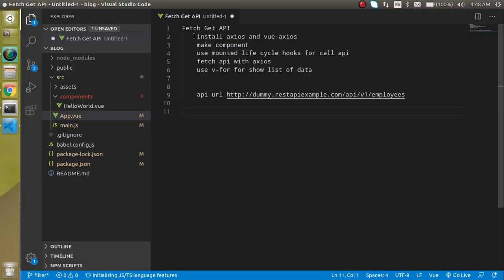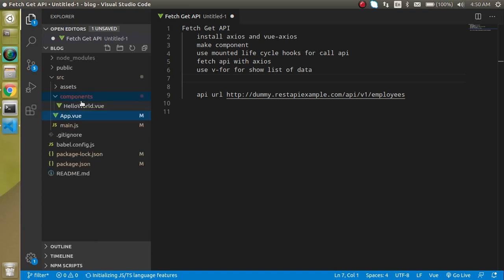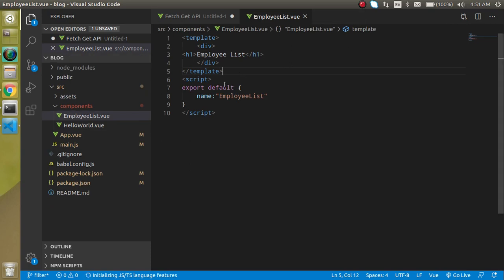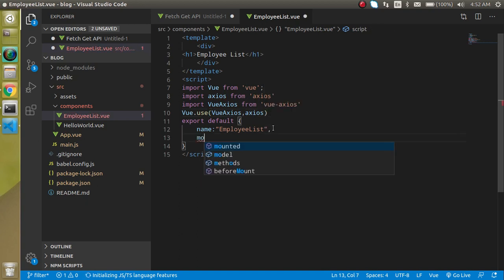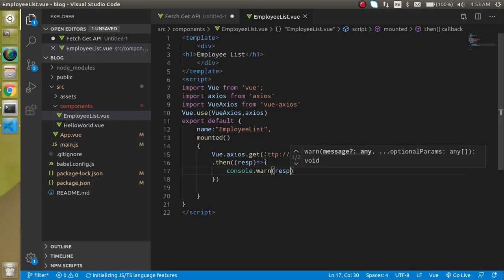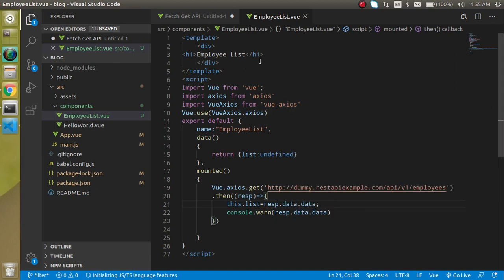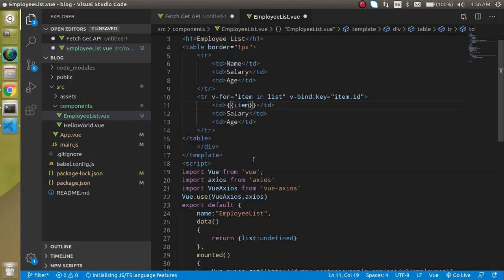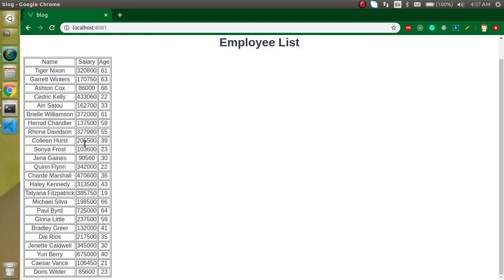Vue js tutorial for beginners #22 fetch data from API | axios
this is vuejs  tutorial we learn how to call a fetch api  with Axios package  in vue js with  an example, This video is made by anil Sidhu in the Hindi language
video step
Fetch Get API
    install Axios and vue-Axios
    make component
    use mounted life cycle hooks for call API
    fetch API with Axios
    use v-for for show list of data